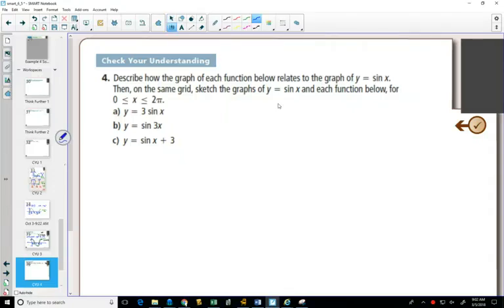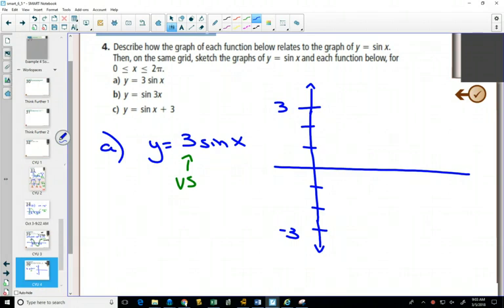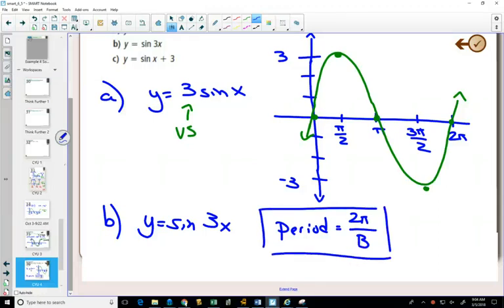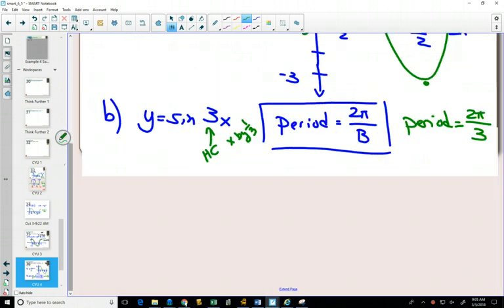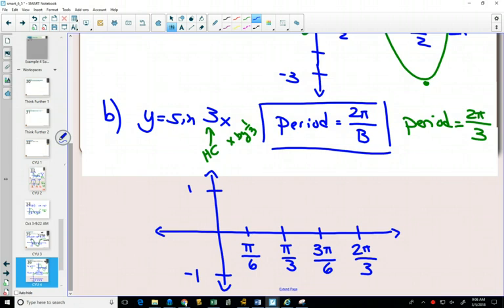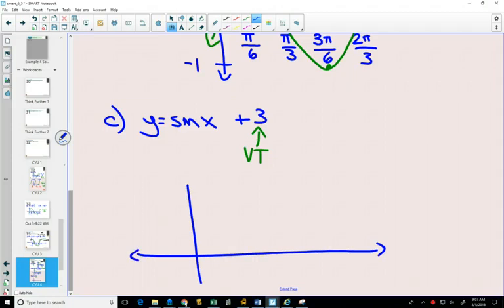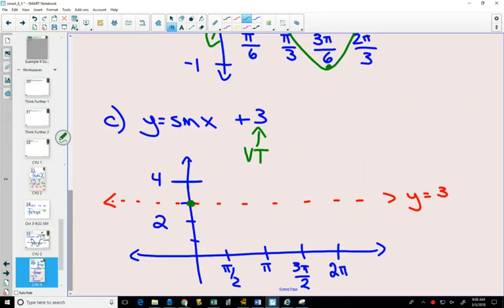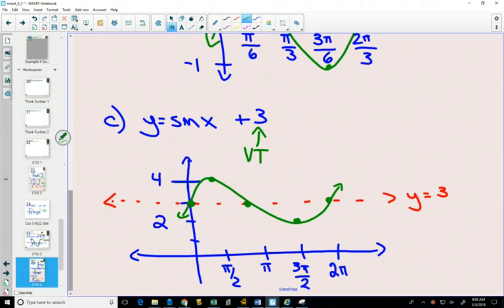40SP3 6 5 Example 4